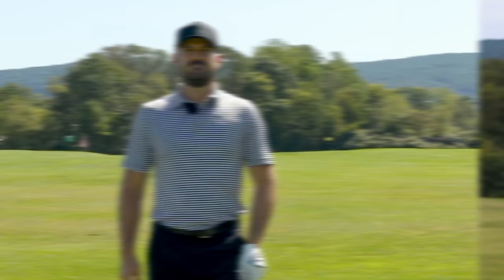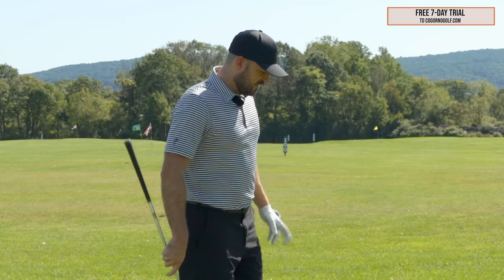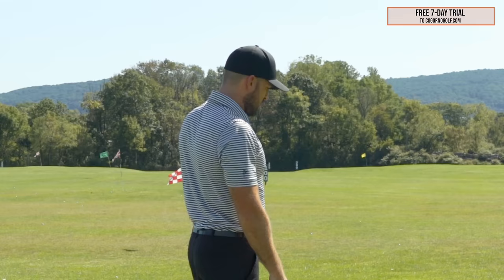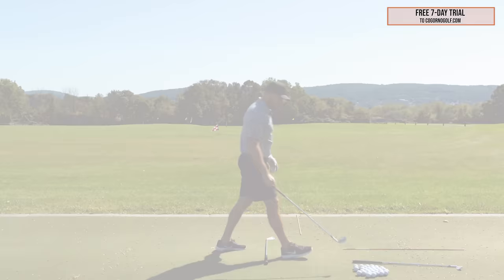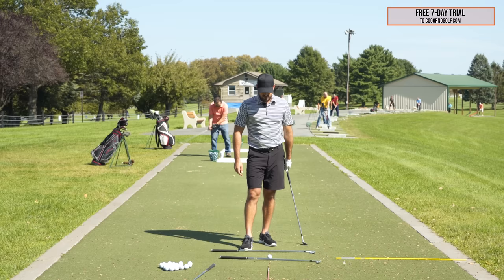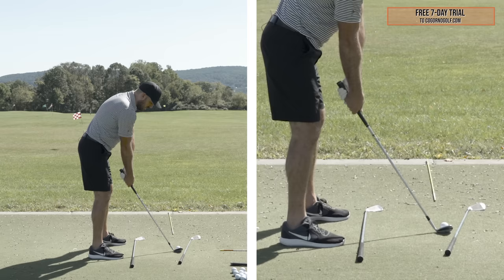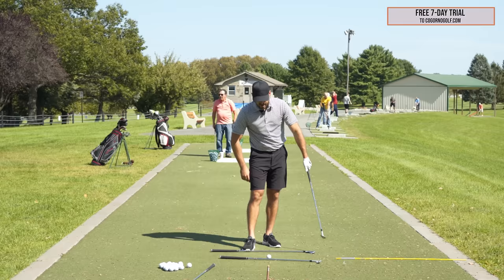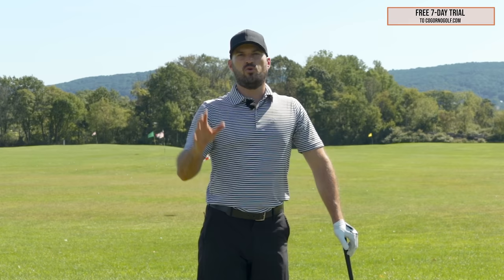GOLF: STOP Pulling Wedges And START LOWERING Your Scores!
1) Used it personally. (which will be the case the vast majority of the time)

2) Thoroughly researched it and got first-hand user feedback from other professionals I trust and that have used the product/service.